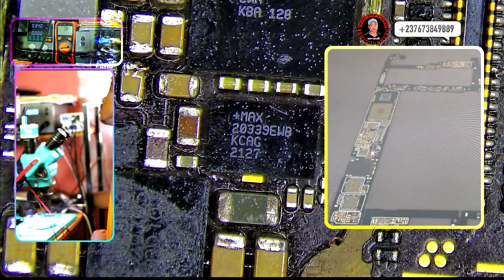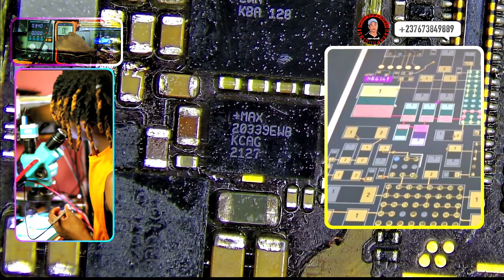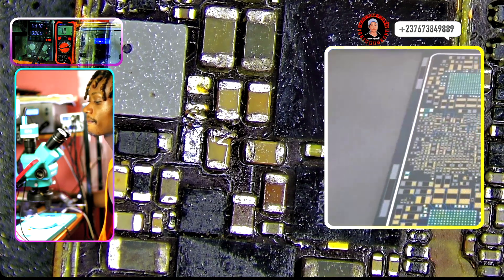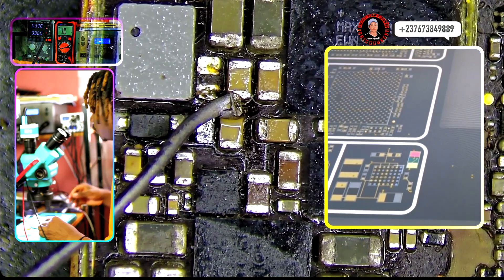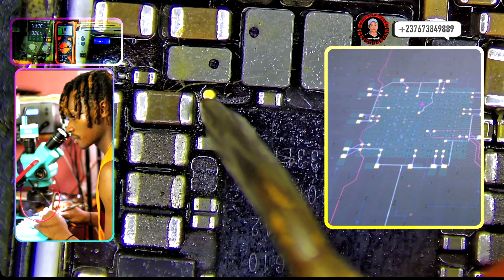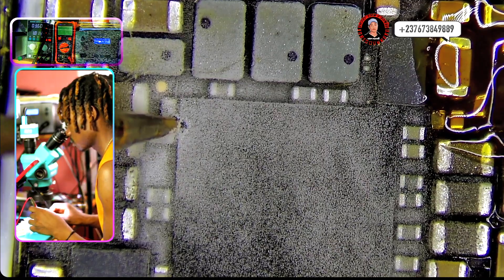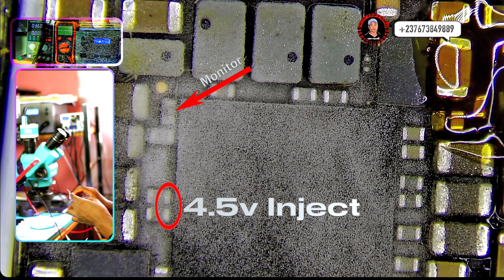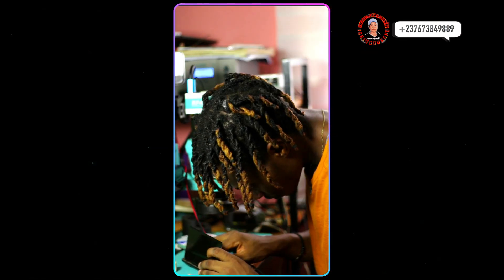How to Detect All Shorting Components in a Mobile PCB | Advanced Troubleshooting Course Full Video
In this detailed tutorial, I walk you through how to detect all shorting components on a mobile PCB, using real-world troubleshooting techniques. In this full advanced troubleshooting session, I'm fixing a Google Pixel 6 Pro that won't power on due to a short circuit on the motherboard. Learn how to identify shorts, isolate faulty components, and apply multi-meter and visual inspection methods step-by-step. This advanced troubleshooting course is ideal for mobile repair professionals, PCB technicians, and anyone working on power‑on failures.

🔧 What you'll learn:
How to test short circuits on Pixel 6 Pro motherboard
Techniques for locating shorting diodes, capacitors, resistors
Using multimeter tools, current-limited power supplies, and magnification
Isolating the short area and component-level repair workflow
Preventive tips to avoid damaging other components